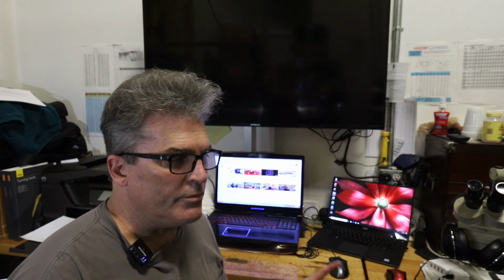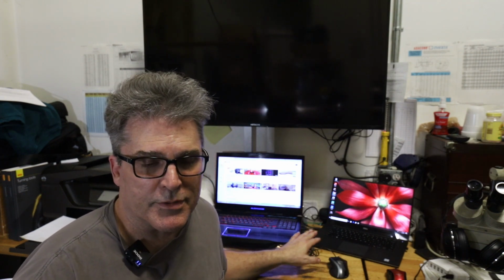Endmill Grinds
What type and grind to use for exotic materials.